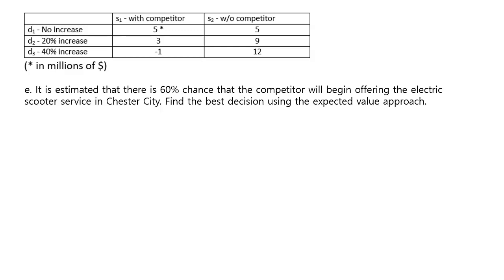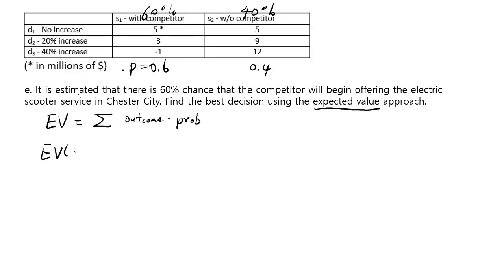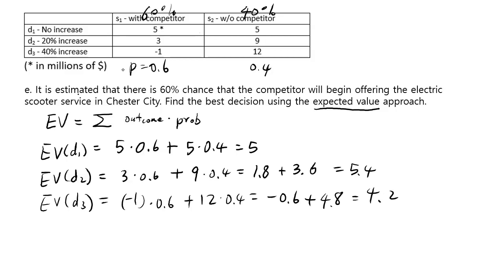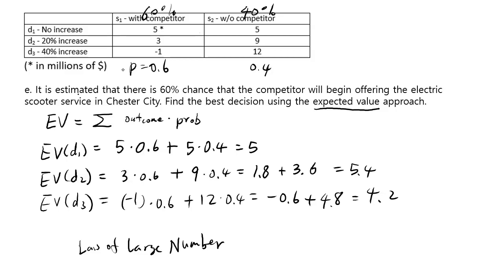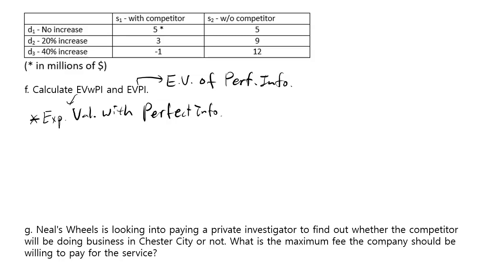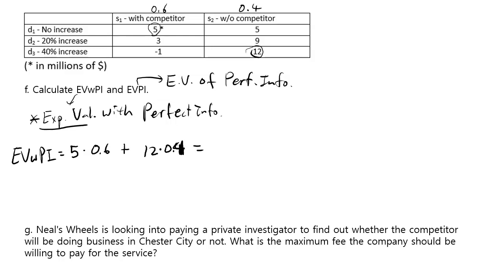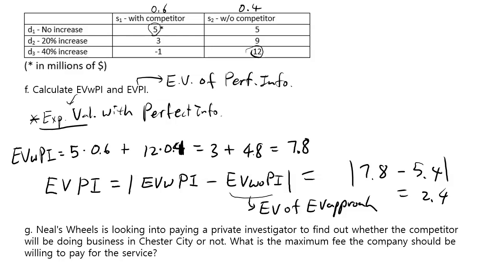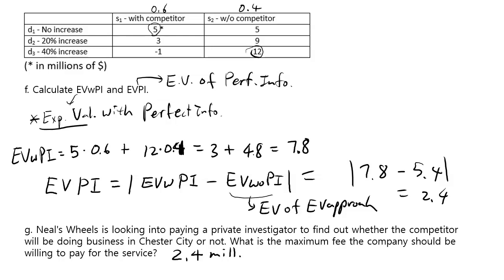Decision Analysis 2 Expectation Value Approach EVwPI EVPI